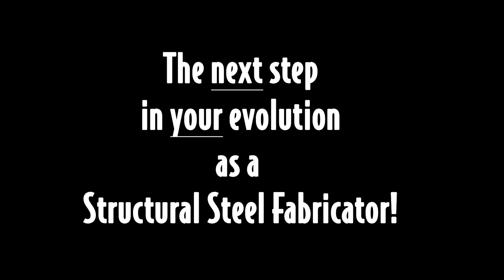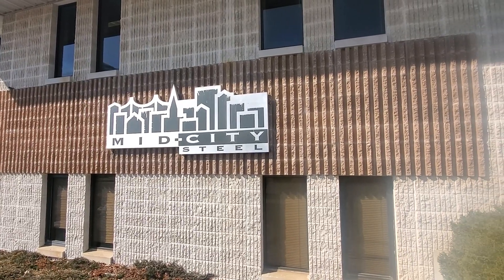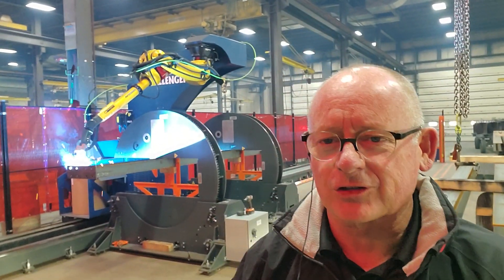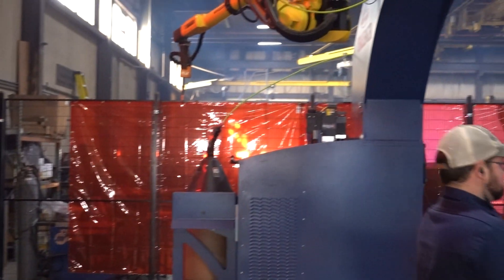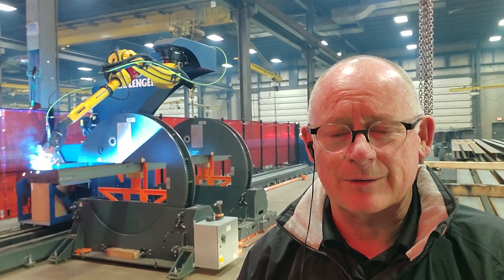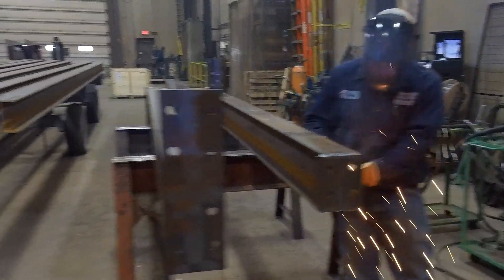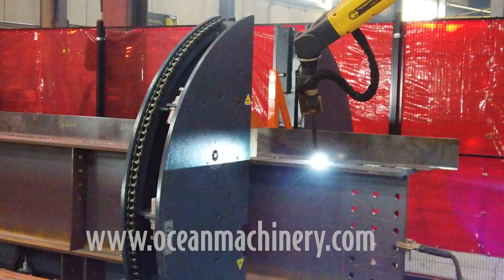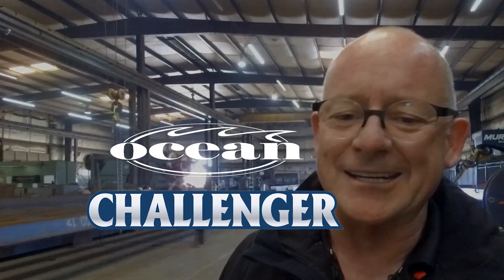Affordable Robotic Welding for Structural Steel - Ocean Challenger - Next step in Steel Fabrication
The Ocean Challenger is the worlds most affordable, compact and versatile robotic welder for structural steel. Simply import the Tekla or SDS detail model into the machine's Coretex software, and automatically weld your structural steel components.

Welds attachments to beams and columns up to 48" x 50ft* and up to 10,000lbs. Even welds attachments to tapered beams in the Pre-Engineered Building industry, integrating seamlessly with MBS software!

*machine can be purchased in any length with optional extensions.